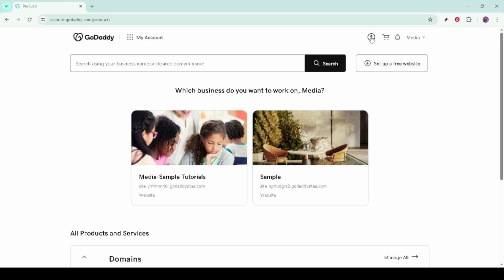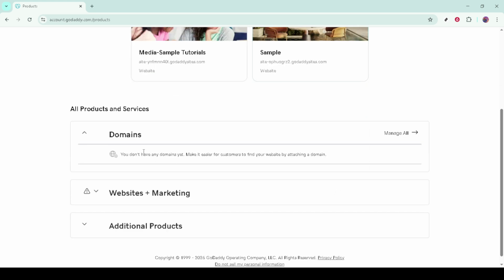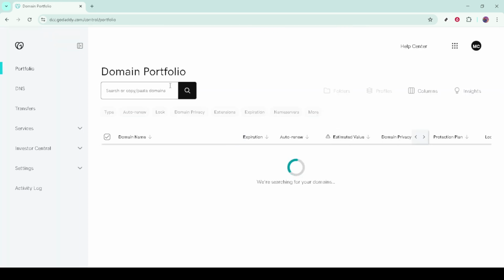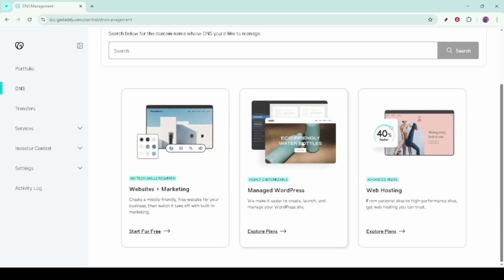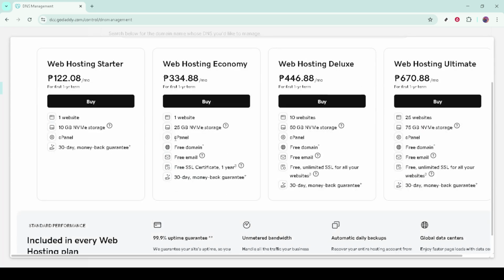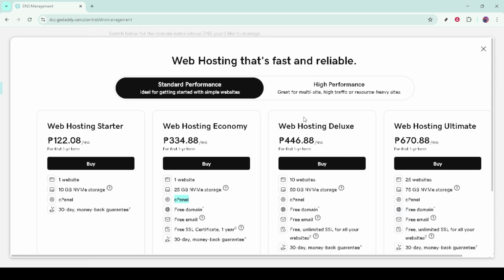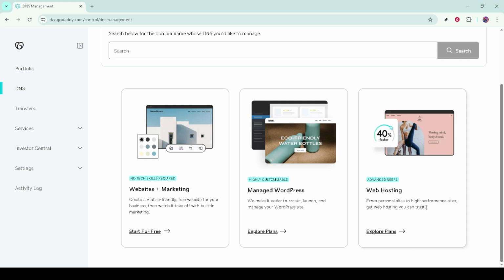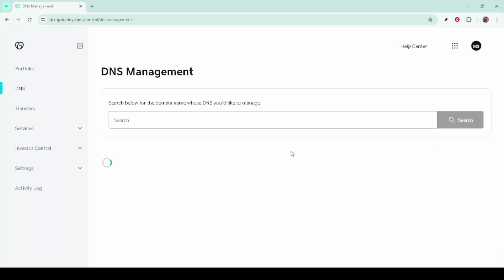How to Upload Website to a GoDaddy Domain [2026 Guide]